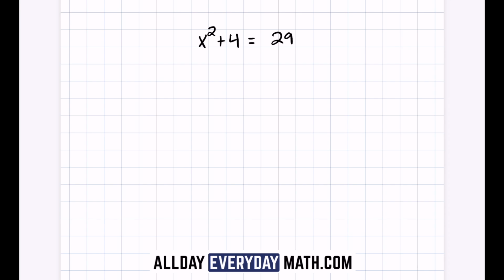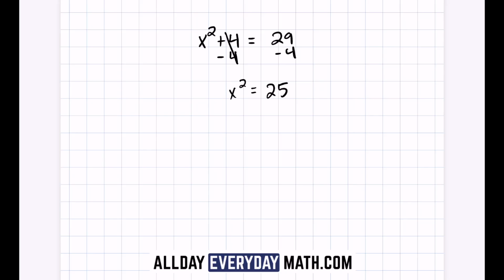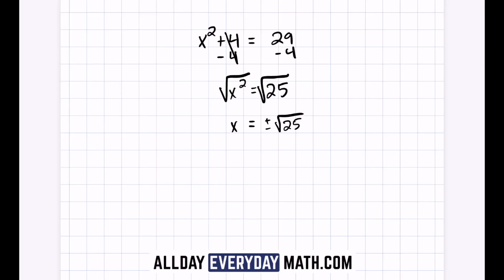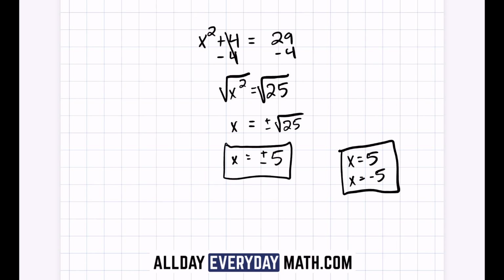Learn to Solve Quadratic Equations in Under 2 Minutes!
Solving Quadratic Equations by Square Root Method | x² + 4 = 29

Learn how to solve quadratic equations using the square root method! In this video, I'll walk you through solving x² + 4 = 29 step-by-step.

This method is perfect when you have x² isolated (or can easily isolate it) without any x terms in the middle. It's faster than factoring, completing the square, or using the quadratic formula for these types of problems.

What you'll learn:

How to isolate x²
When to use plus or minus (±)
Why square root problems have two solutions

Perfect for:

Test prep (STAAR, EOC, Regents)
Homework help
Quick review before a quiz or test

If you're struggling with quadratic equations, this isn't your fault. Sometimes all it takes is seeing the problem explained in a different way for everything to click.

Drop a comment if this helped you understand the square root method better!